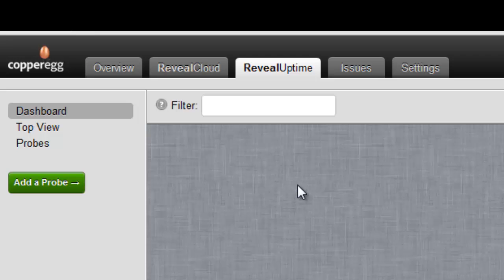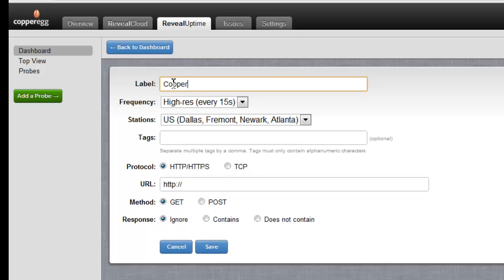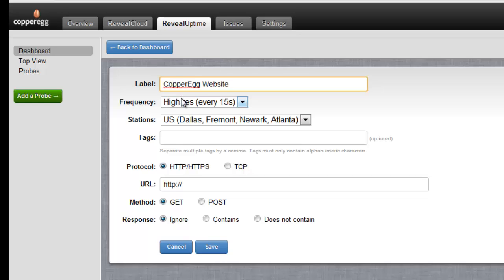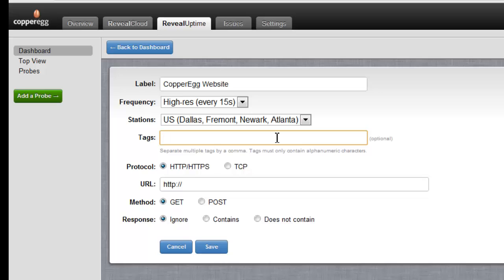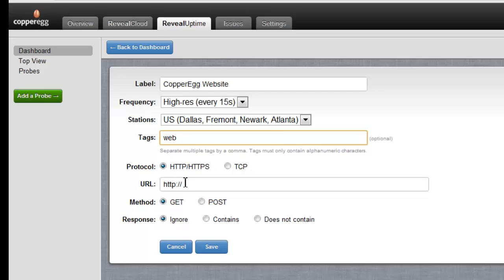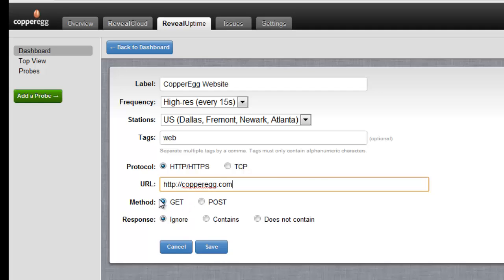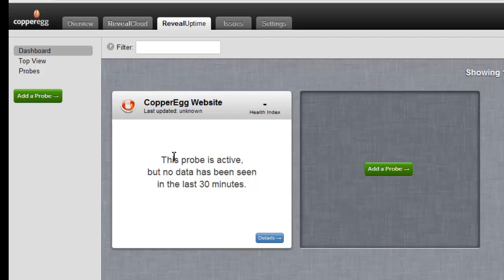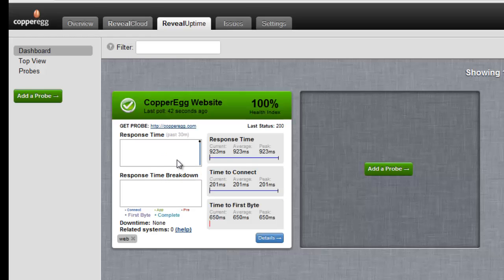Website Monitoring Install - CopperEgg RevealUptime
Website Monitoring Install - CopperEgg RevealUptime.  Just enter the URL and go.  Monitor websites, web applications, web services and TCP ports.  Easy with advanced response time analytics.